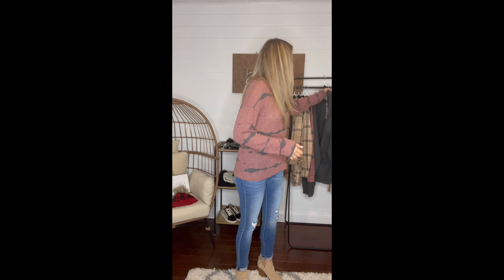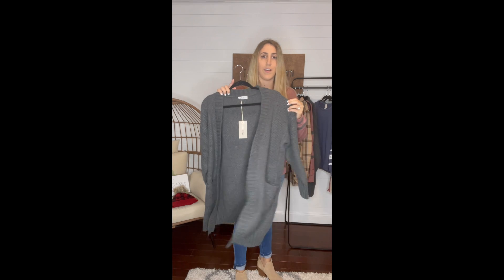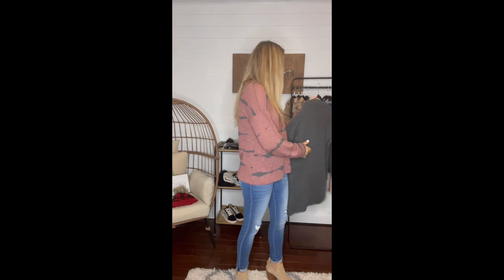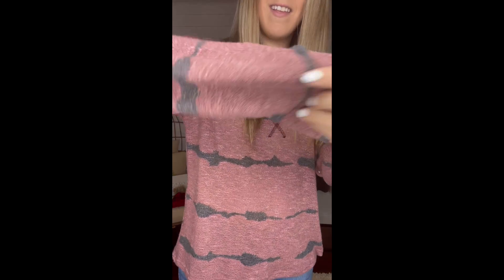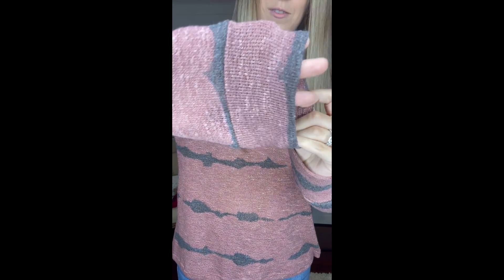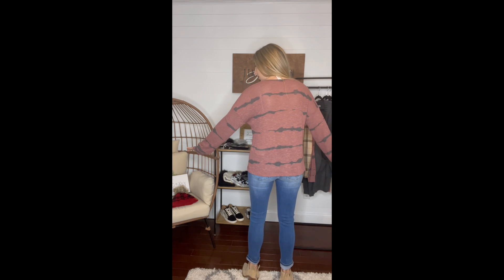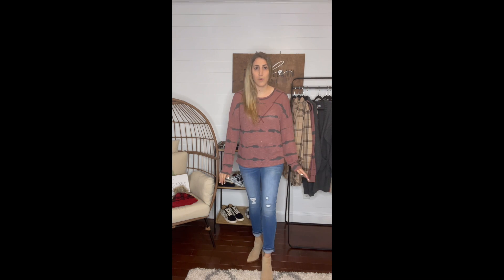Marsala Top Fit Video | Jenna LeeAnn Boutique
This is an open knit top featuring a wave print and top stitch detail. It has a relaxed fit. This is a lightweight top so great for those 60 and 70 degree days but great to layer during the cooler weather! Loving this color. You can size down one or if you want a looser fit, just stick true to size. The model is wearing a Small which is her true to size.

68% POLYESTER/28% RAYON/4% SPANDEX